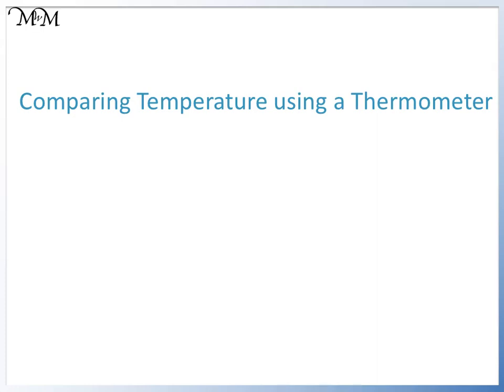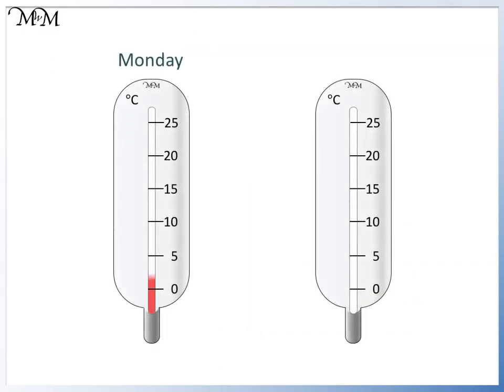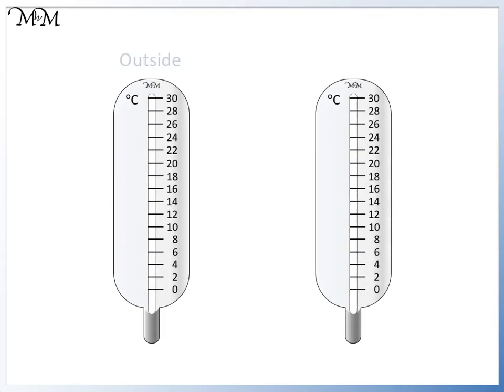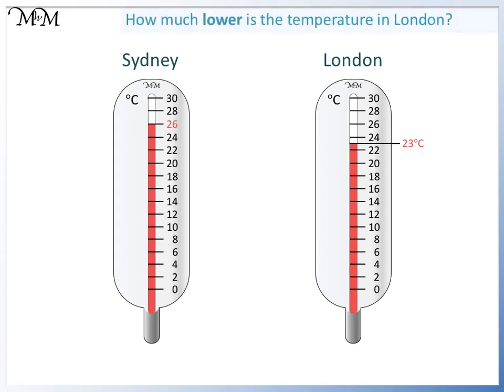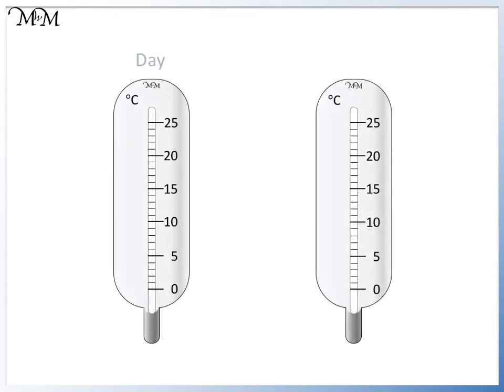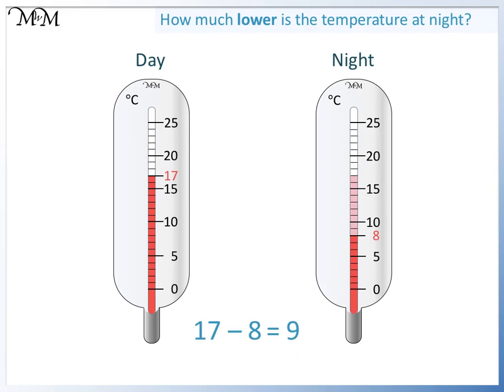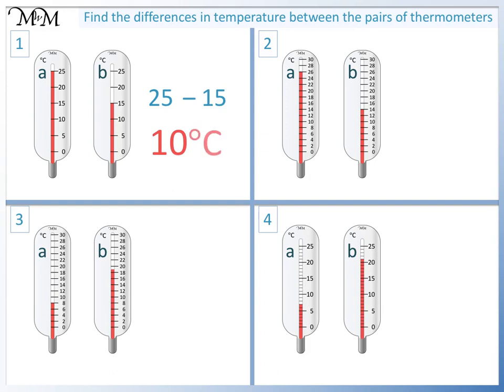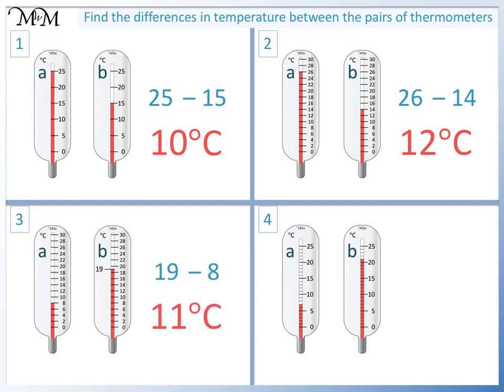How to Read Thermometers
Learn how to read temperatures on a thermometer with this video lesson. We have lots of worked examples and visuals for comparing temperatures by reading thermometers.

for more video lessons, worksheets, examples and online questions.